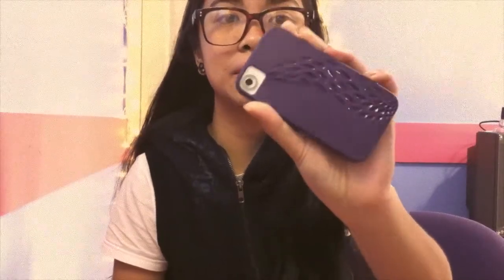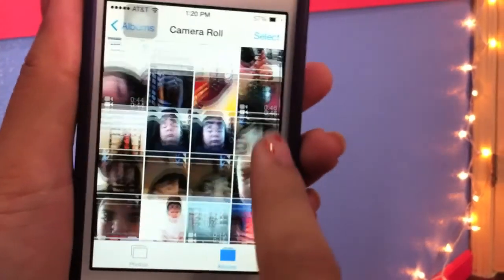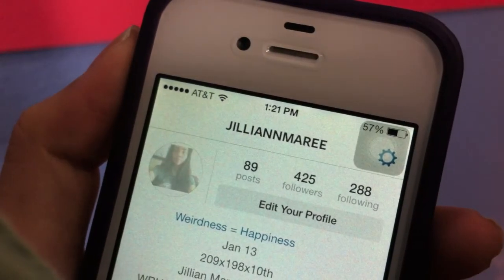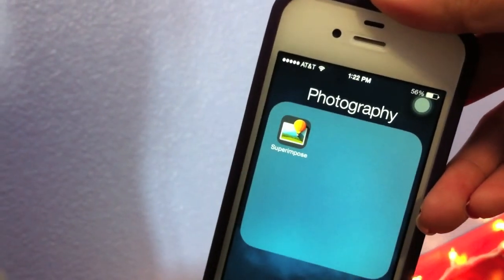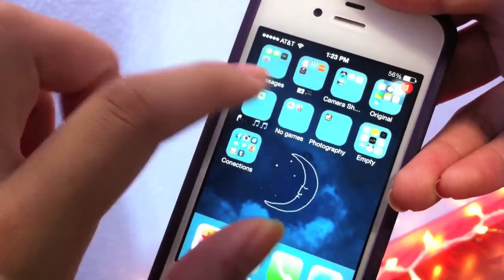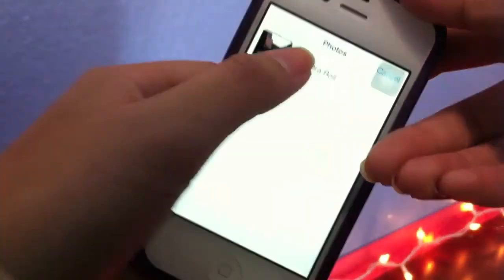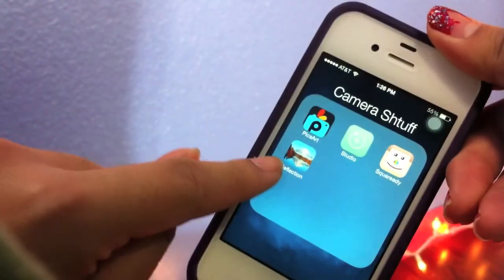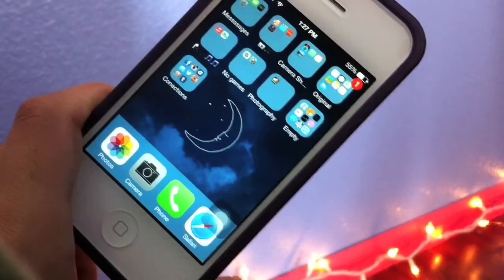Whats On My iPhone?! +How I Edit Pictures!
♡OPEN FOR FREE SAFETY!♡
. Updated Username : LoveeBeauty101

✿Edited by Mwah.

Thansk for watching! Check out my collab with my freinds here on Youtube! (: You will most likely get in !

ME ♥
✿Camera -Sony
✿Age - 15
✿Editor - iMovie'11
✿Filipino :)
✿ Partnered
✿ Everything is all from my parents, and i am stating all my opinons